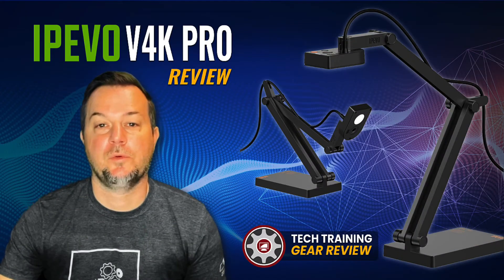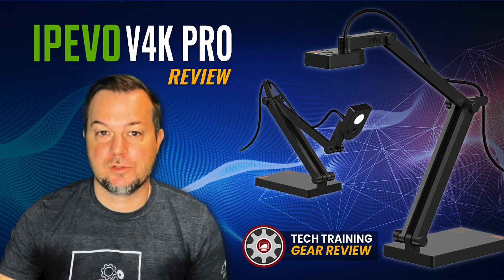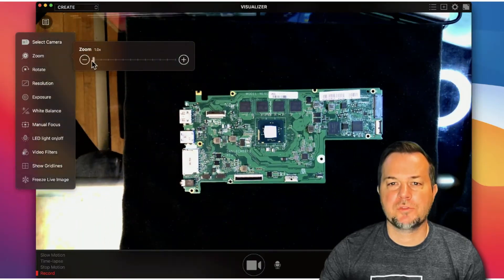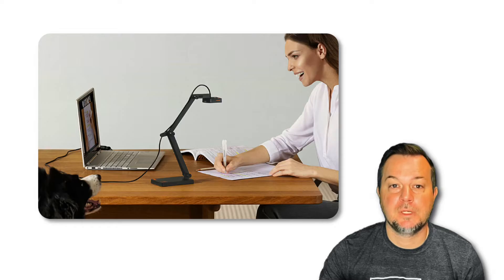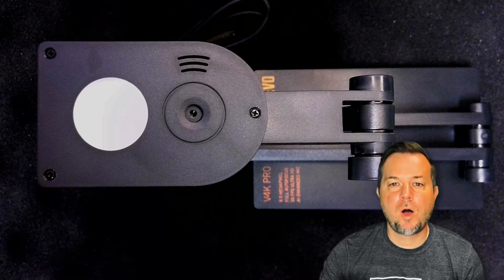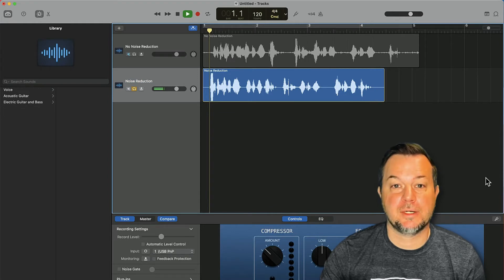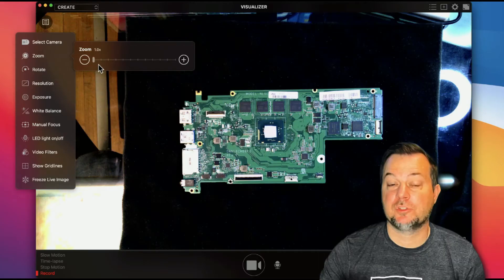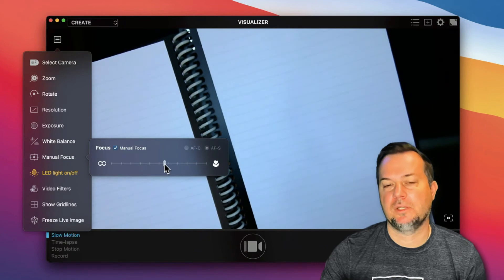iPEVO V4K Pro Doc Camera Review for Teachers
In today's video, we review the iPEVO V4K Pro document camera. We cover the basics, as well as highlight some of the best new features! Click below for direct links to software.

➡️ iPEVO Visualizer (Mac , Windows, Chrome, Linux, iOS, Android, tvOS)